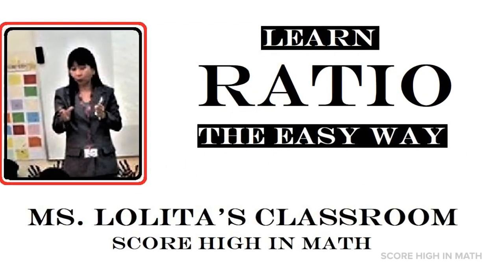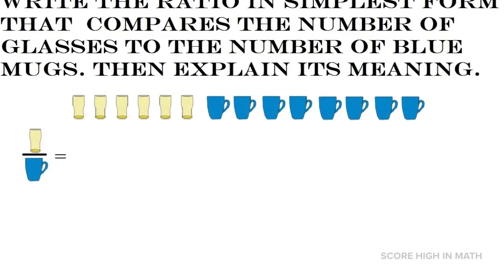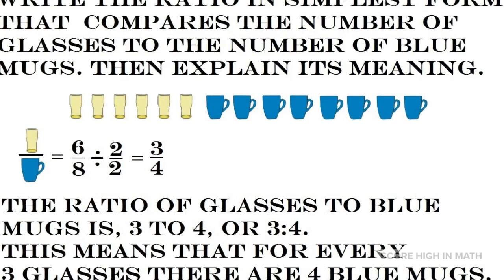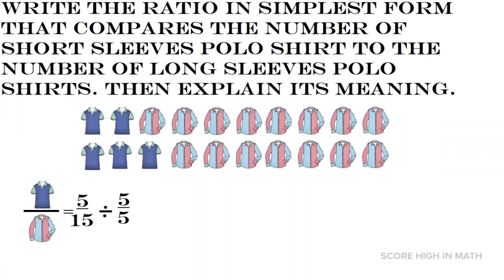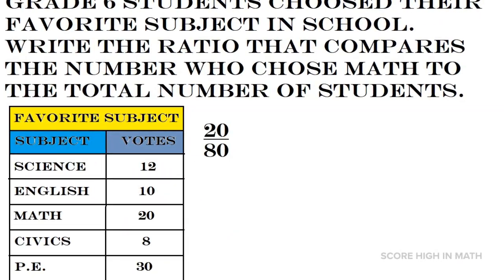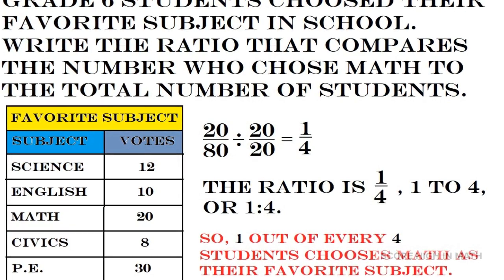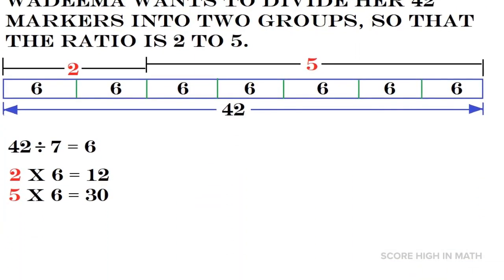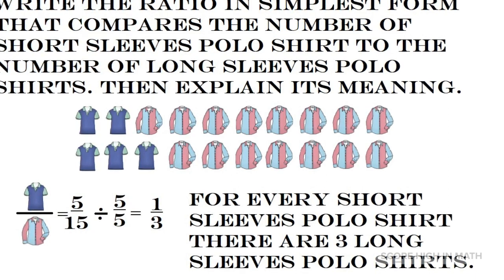RATIO 👌❤️ Learn it the easy way.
🌼 The easy way to find the ratio .